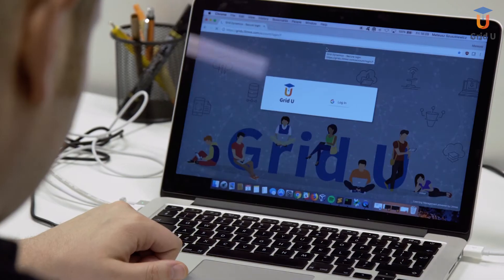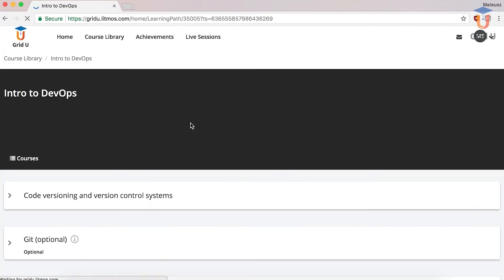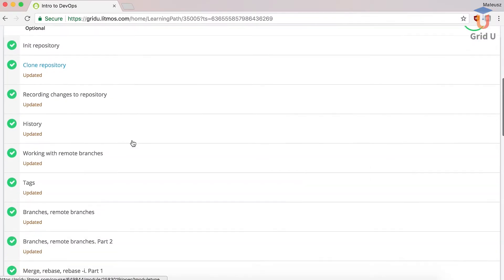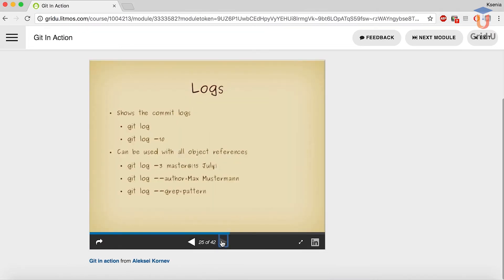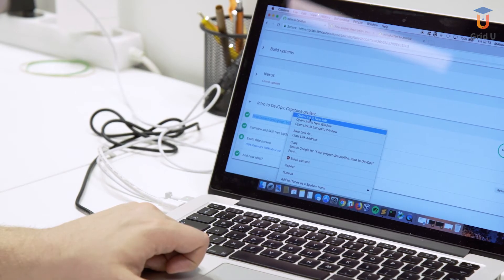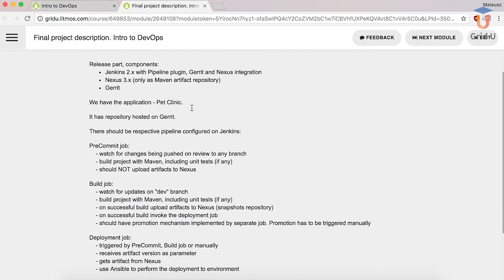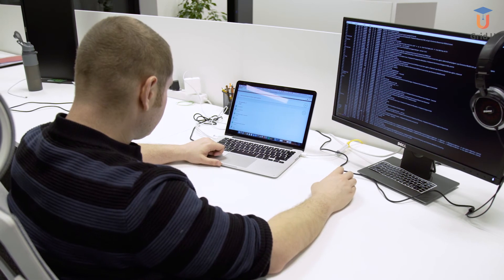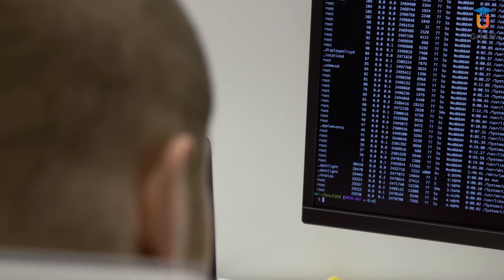Mateusz Szuszkiewicz Grid U DevOps Testimonial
Grid Dynamics engineer Mateusz Szuszkiewicz explains his experience learning DevOps with Grid University.